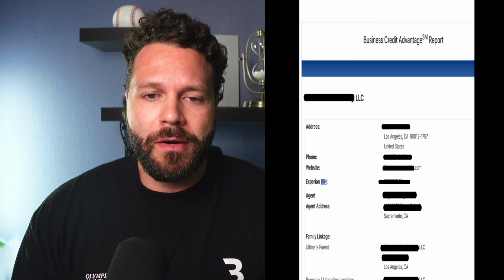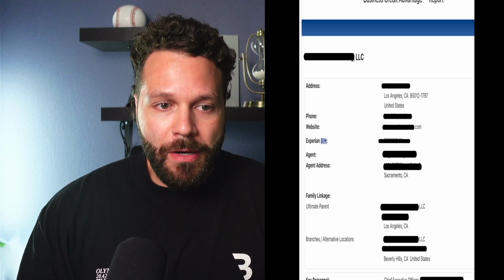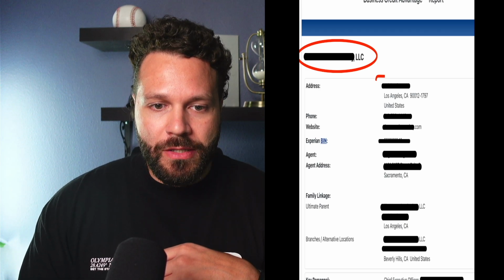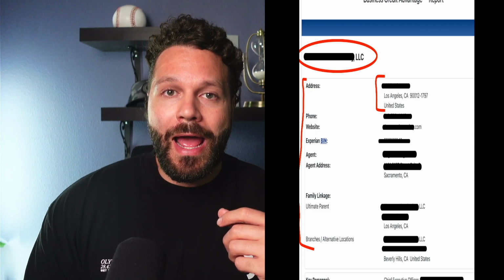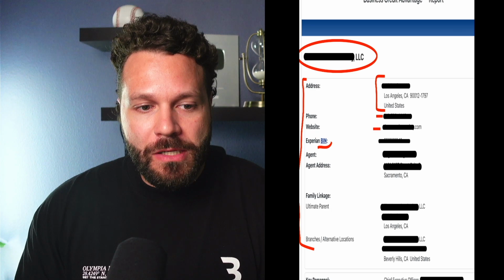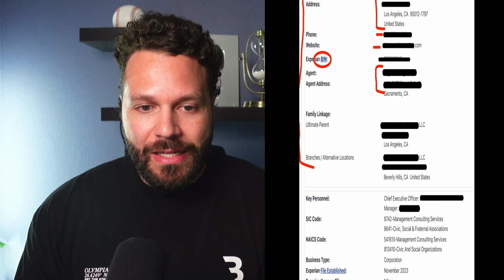This Alone Can 4X Your LLC's Business Credit